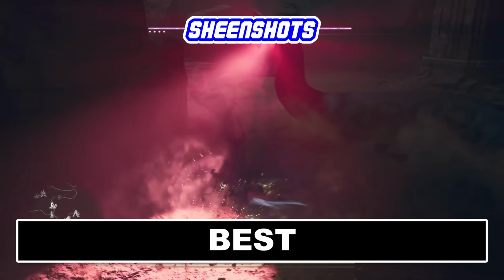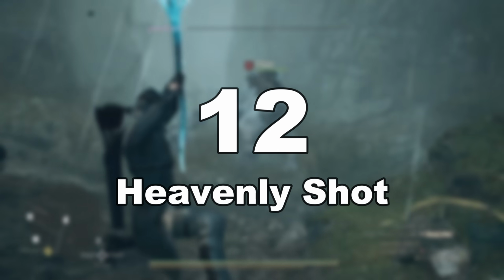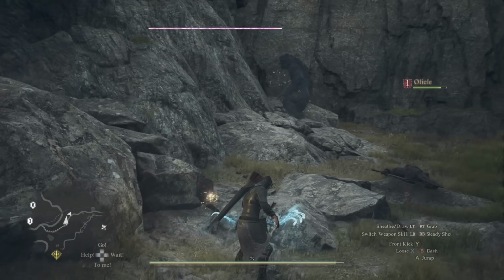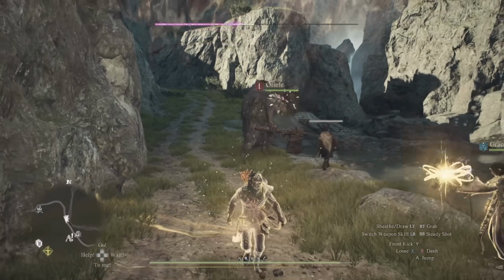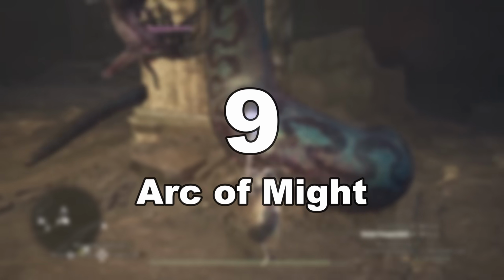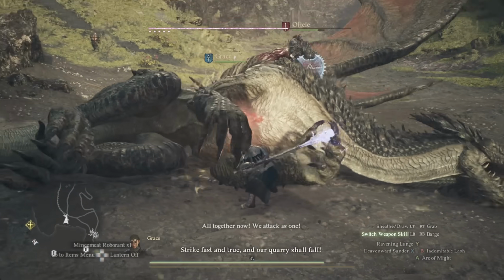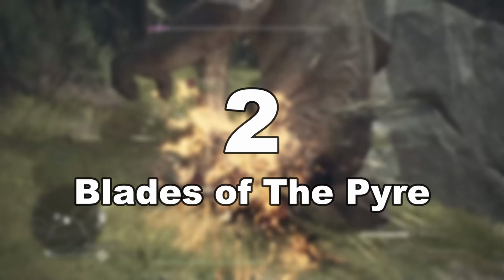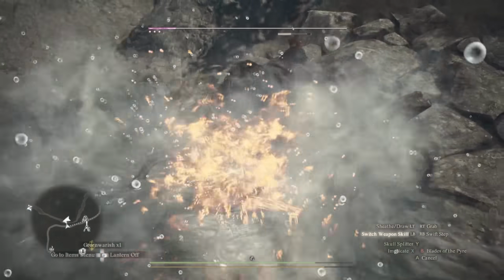Ranking All The BEST Maister Skills In Dragon's Dogma 2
What is the BEST maister skill in Dragon's Dogma 2? Each vocation gains access to a master skill that is the most powerful option crafted by a strong teacher. Every vocation has one of these with Thief and Sorcerer getting 2 because they are cool I guess. Some are quite a bit of work to collect, but a few are definitely going to be worth it. Possibly allowing you to one-shot dragons, have loads of fun, or be completely invisible. Let's ranked each of the maister skills and see which one is truly king of his trade.

Dragon’s Dogma 2 is a single-player, narrative-driven action RPG that challenges the players to choose their own experience from the appearance of their Arisen, their vocation, their party, how to approach different situations, and more - in a truly immersive fantasy world.

Timestamps:
00:00     Intro
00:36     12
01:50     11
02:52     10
03:48     9
05:00     8
06:14     7
07:18     6
08:10     5
09:12     4
10:18     3
11:32     2
12:38     1
13:42     Conclusion
14:16     Outro

Ranking All Maister Skills In Dragon's Dogma 2